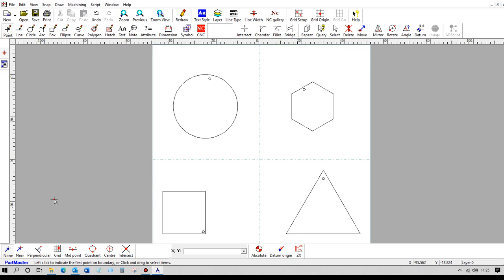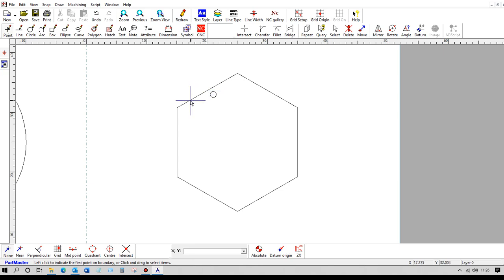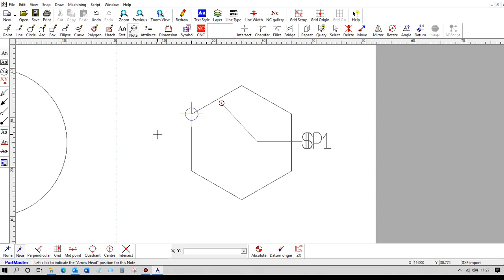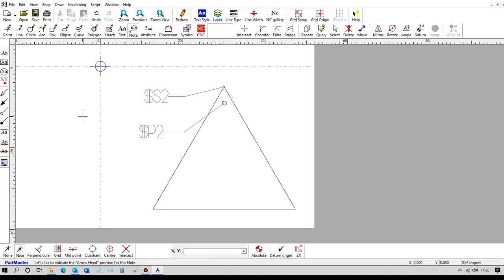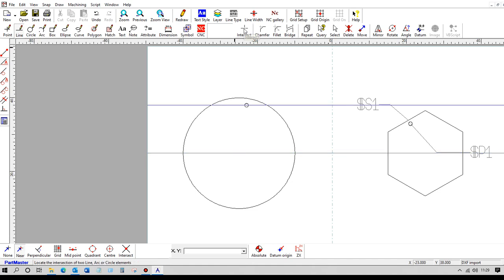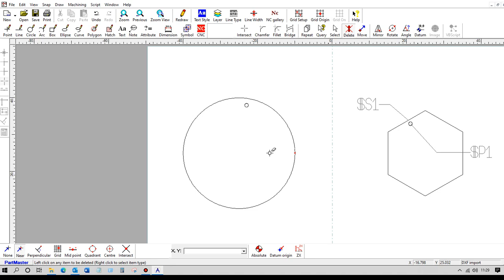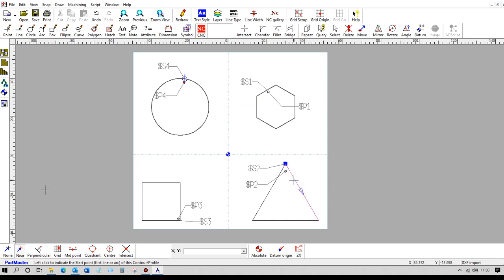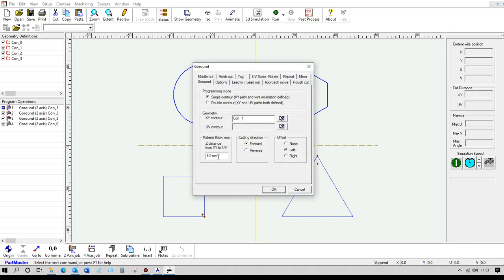Dolphin CADCAM - CAD EDM Pilot Hole Notes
Shows how to create machining instructions for Pilot holes and Start positions